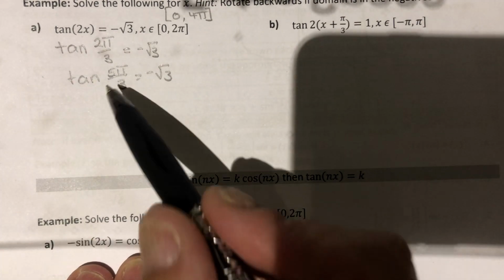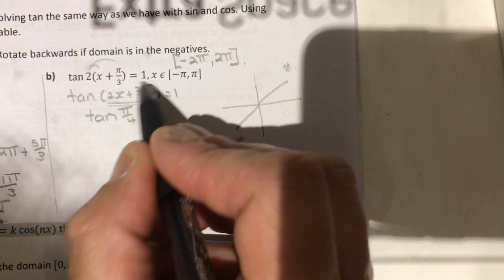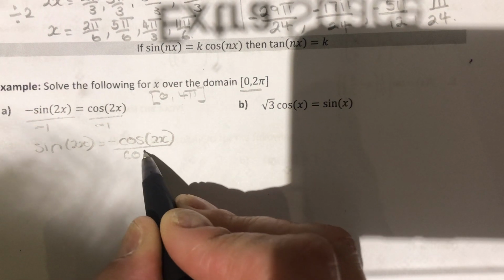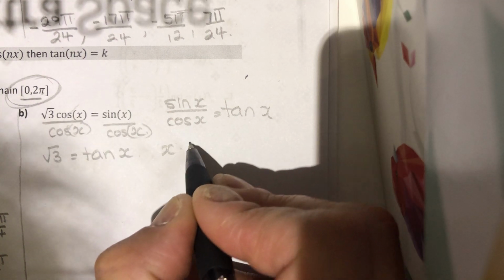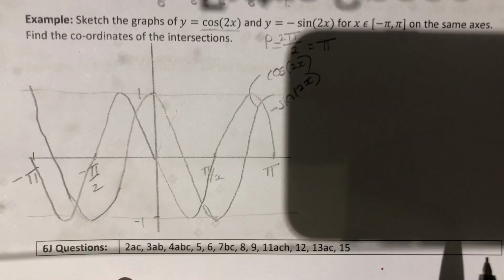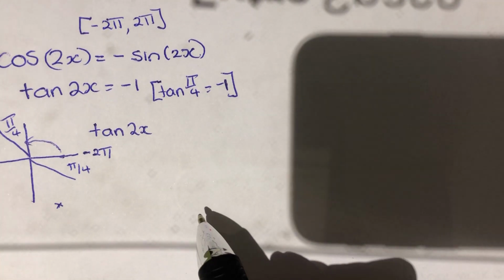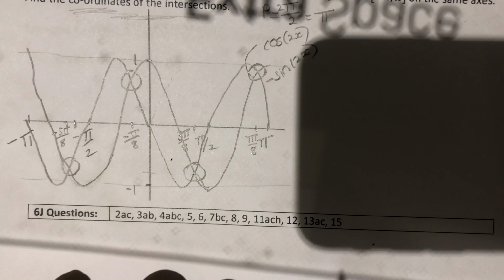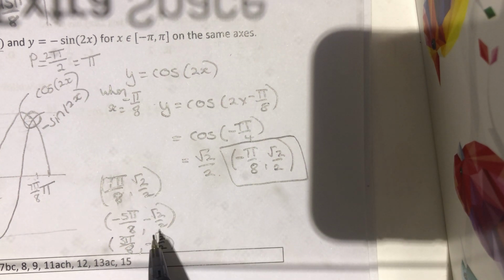Ex 6J part 2